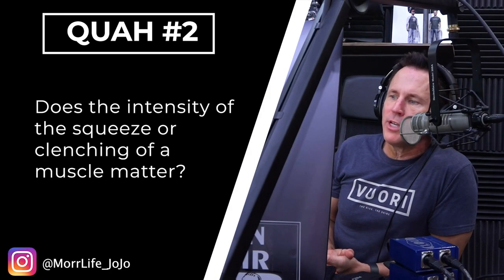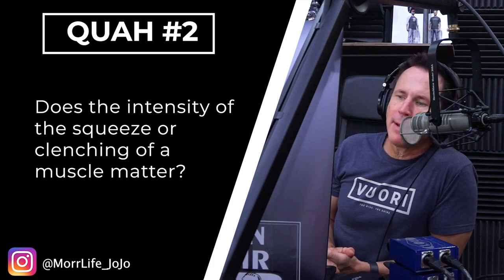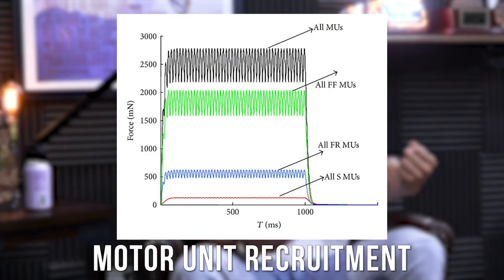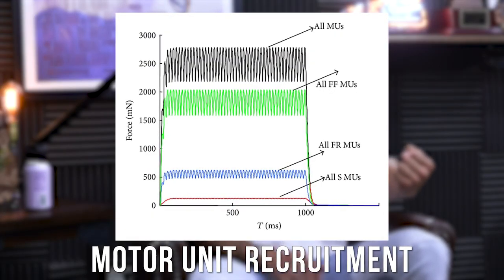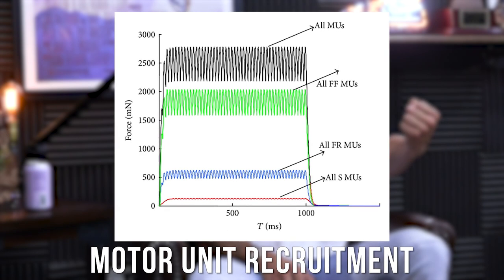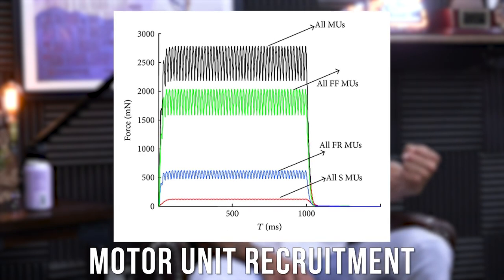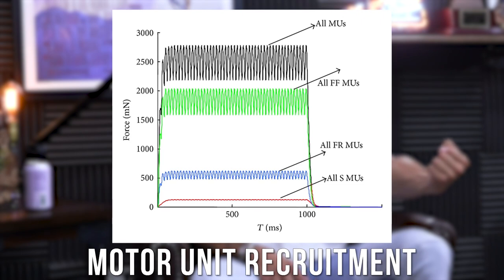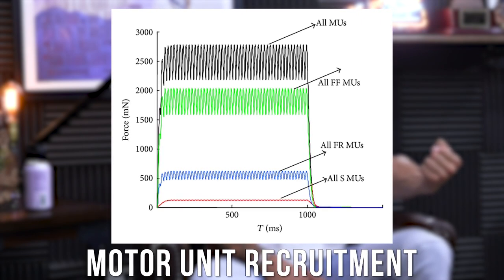The Muscle Building Effects of Intensifying Muscle Squeeze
In this QUAH Sal, Adam, & Justin answer the question “Does the intensity of the squeeze or clenching of a muscle matter?"

Fire up your Central Nervous System to maximize Muscular Adaptation – Mind Pump Blog

Mind Pump 610: Dr. Andy Galpin